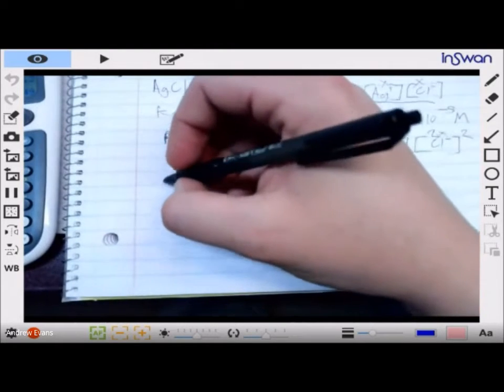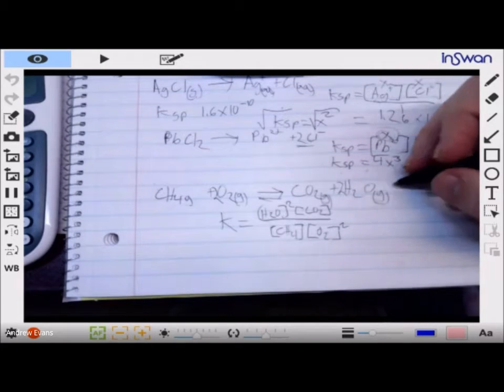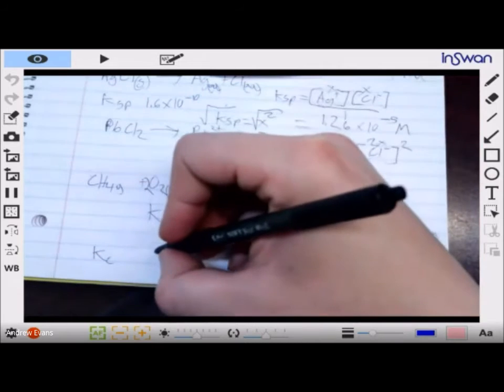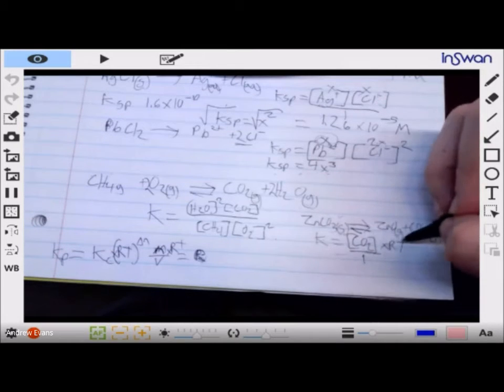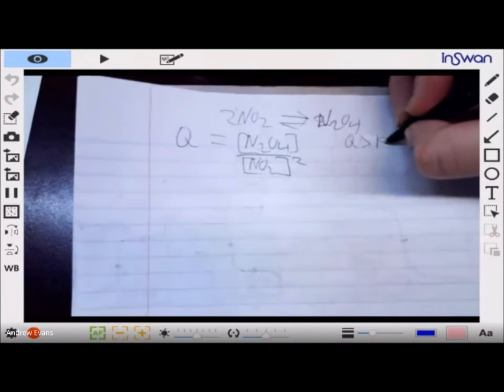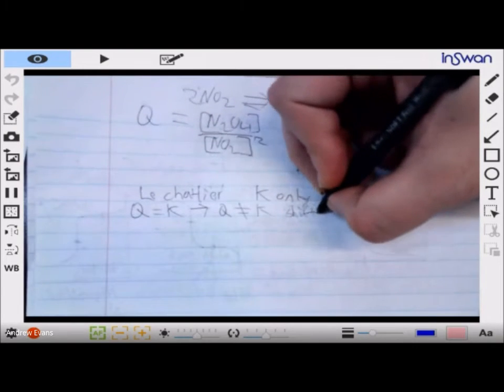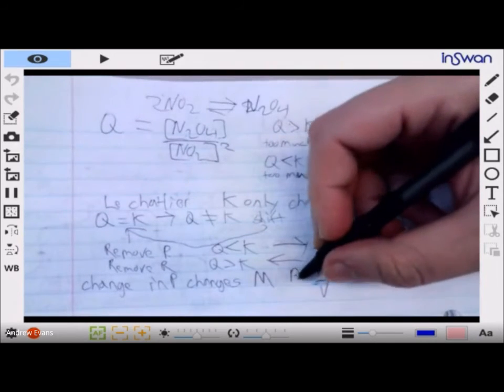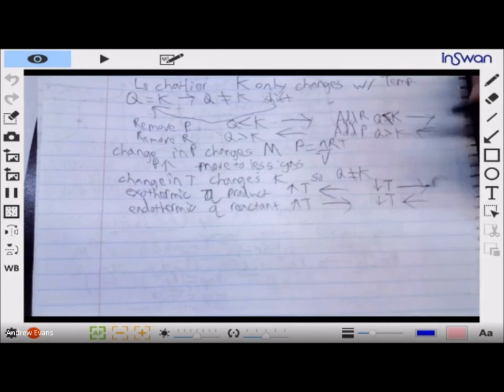Equilibrium: K, Q and Le Chatlier